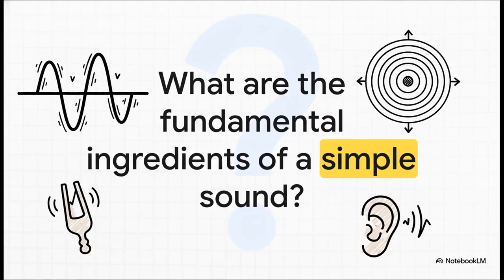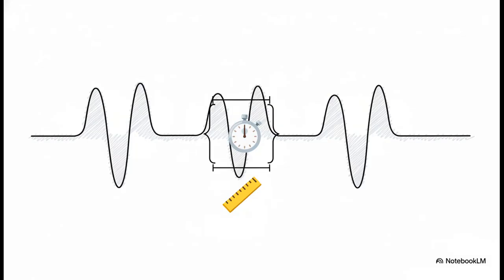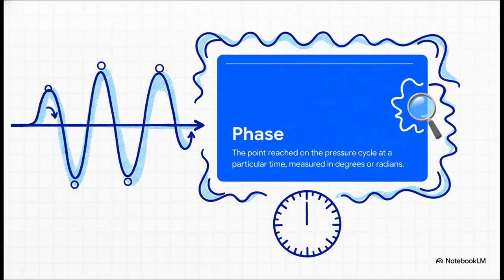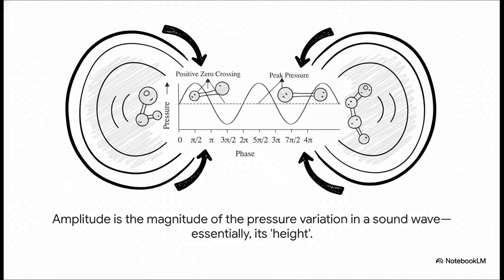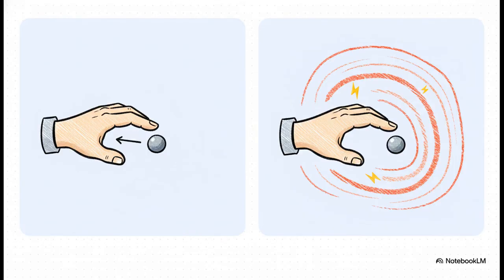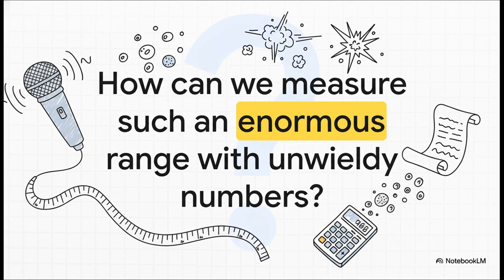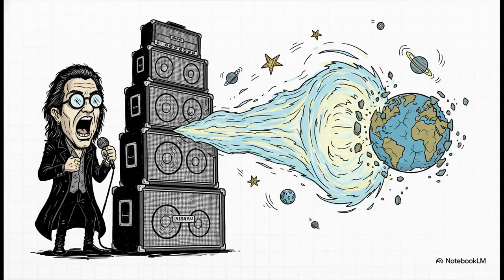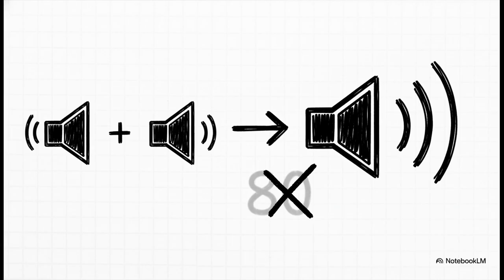2 2 A Tone for Your Sins